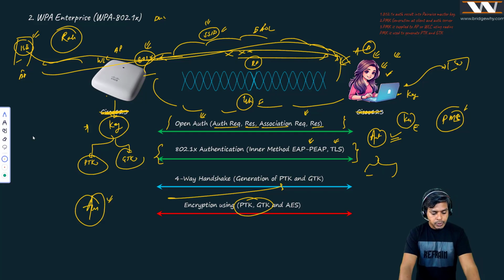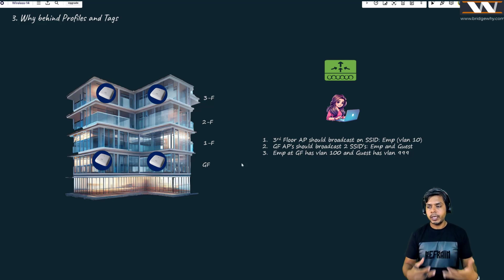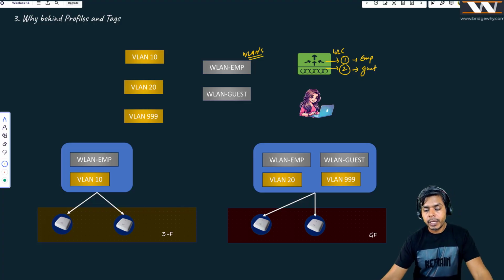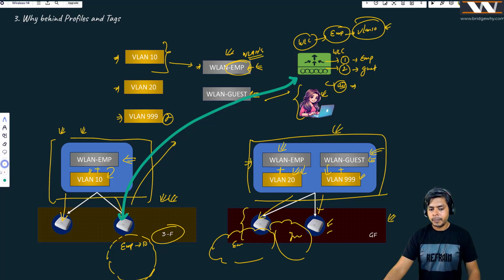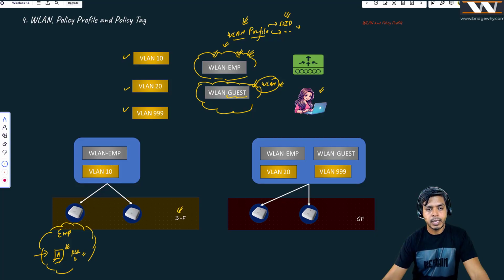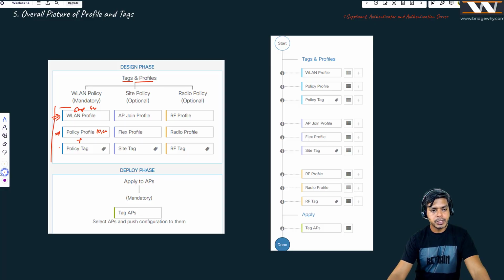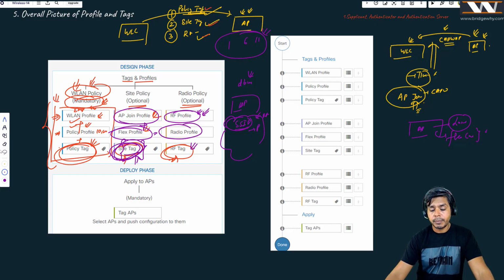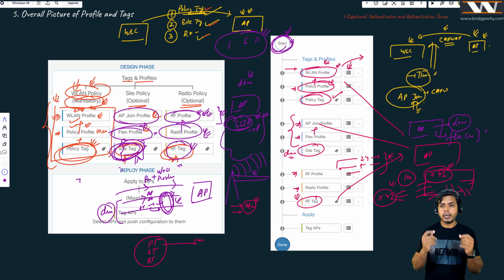Why behind Tags and profile in WL 9800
For my complete courses, please have a look at my

in this video we will talk about Profiles and Tags in 9800 series WLC.